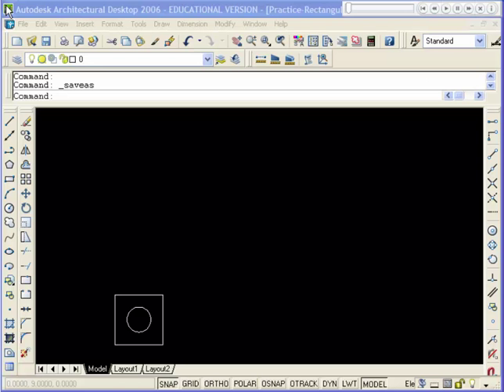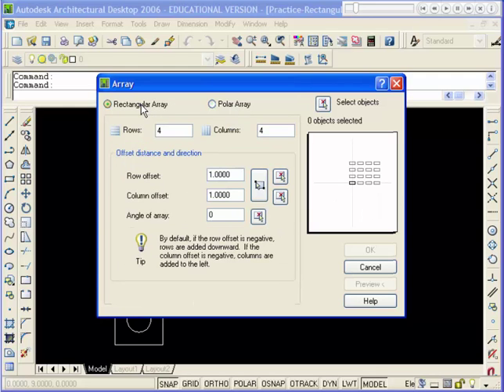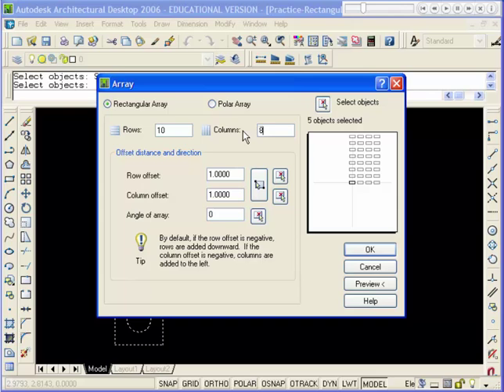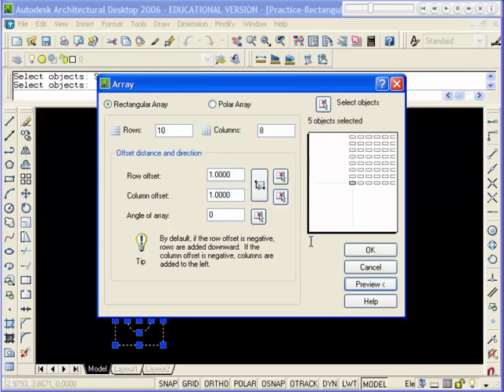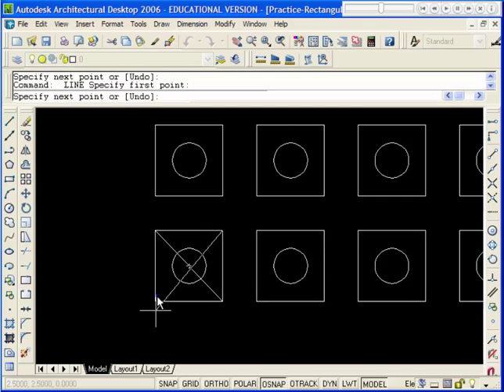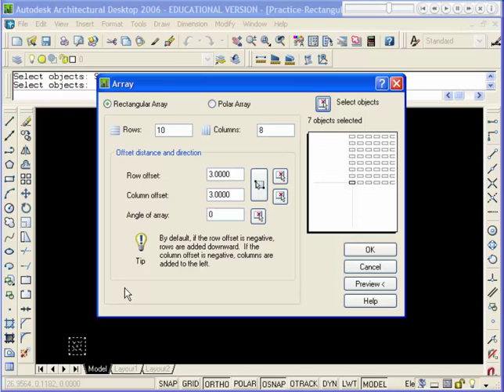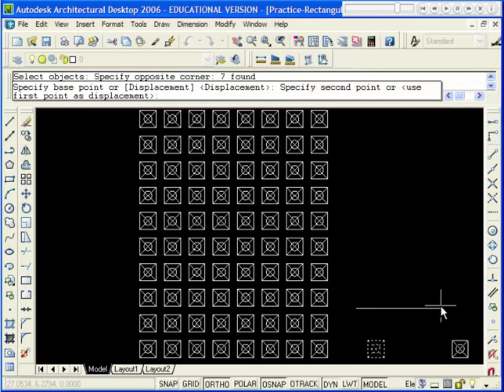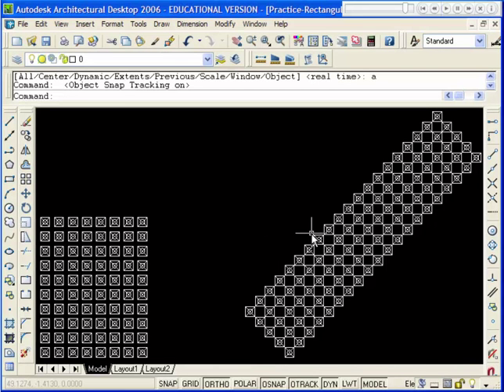Rectangular Arrays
CAD 120